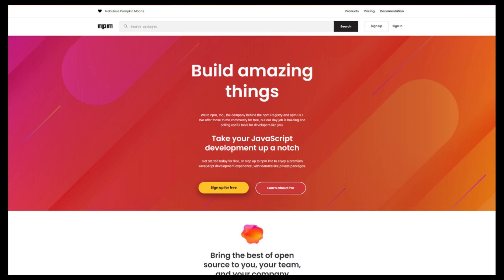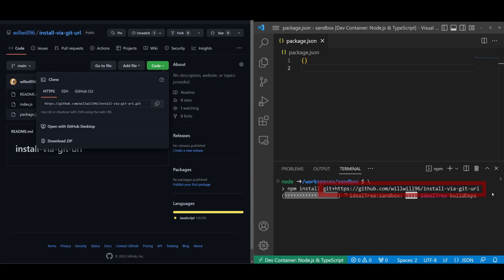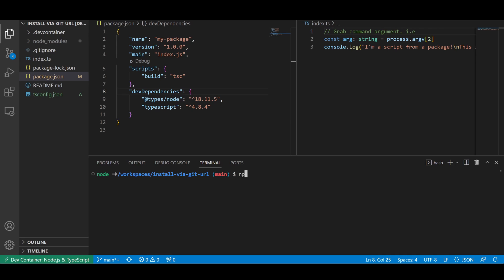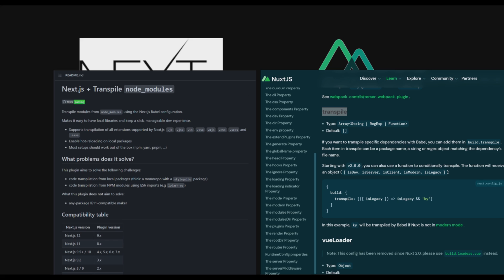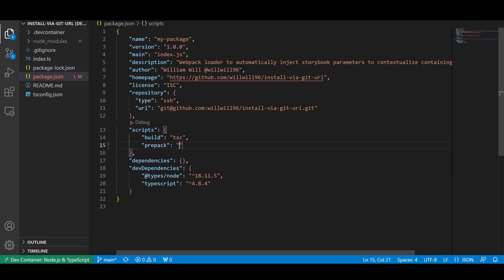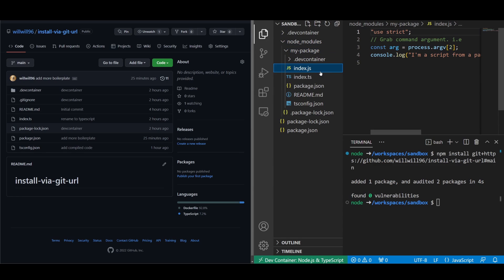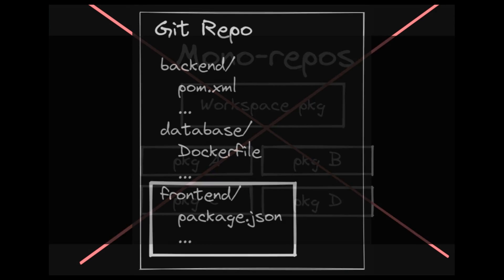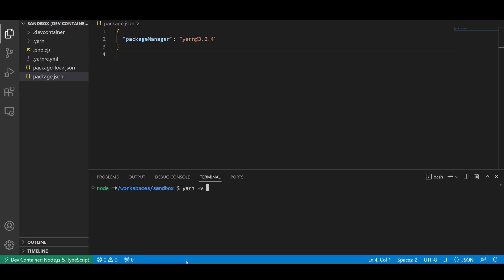install npm packages directly from git